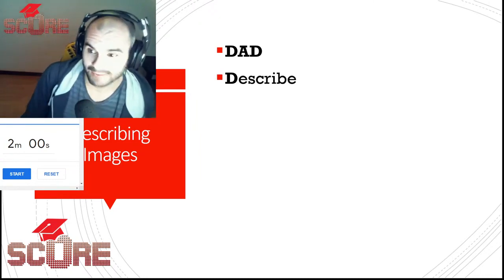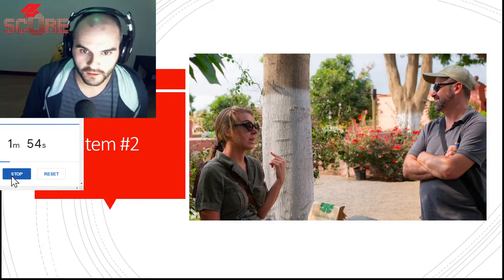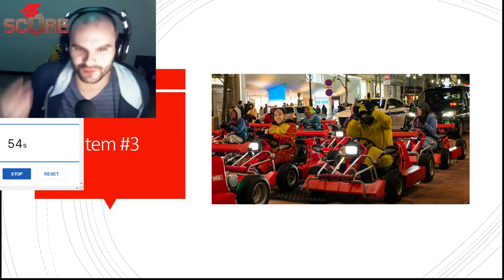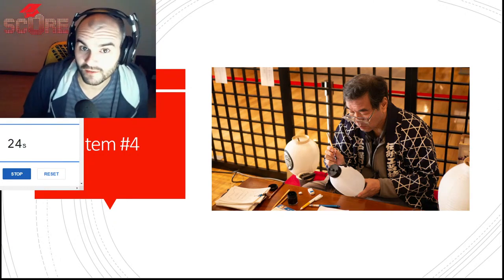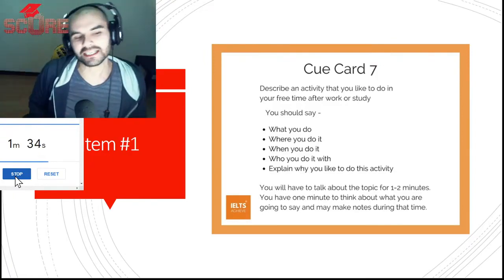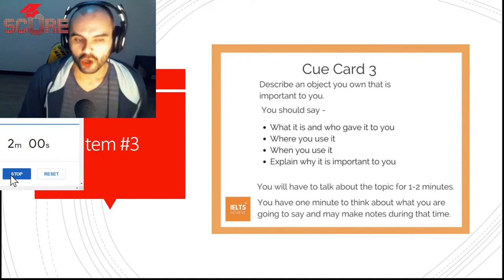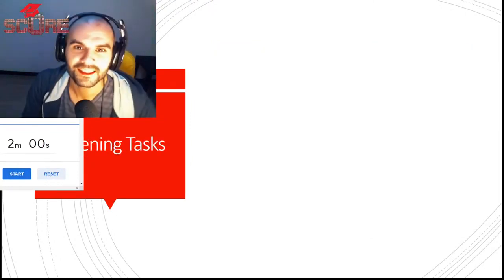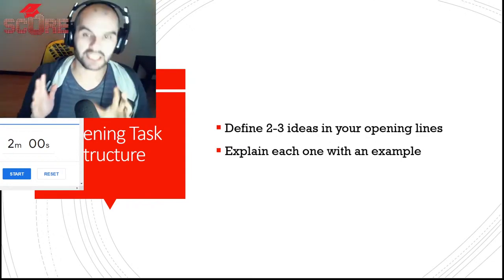Duolingo English Test Speaking Supercut | 10 free speaking practice tasks for English exams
If you need to practice speaking for the Duolingo English Test, this is the supercut for you! We did a live stream practice for Duolingo Speaking Test and this is everything you need to know. 10 free exercises for Duolingo English Speaking test, each with an example by a native speaker!

The SCORE Channel is Your College Counselor. We give you advice and information to help you study abroad, regardless of where you're from or where you want to go. We show you how to handle forms, deadlines, scholarship applications and more.

00:00 Intro
1:30 Describing Images
2:22 Image #1
4:11 Image #2
6:03 Image #3
7:56 Image #4
9:57 Written Instructions
11:25 Cue Card 1
13:43 Cue Card 2
15:53 Cue Card 3
18:04 Listen & Speak
19:59 First Audio
21:55 Second Audio
24:15 Third Audio